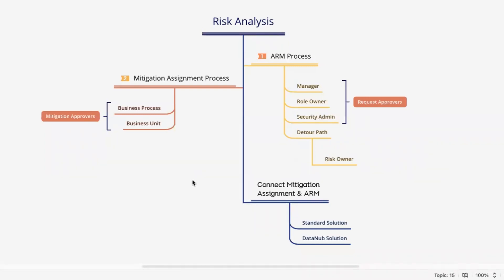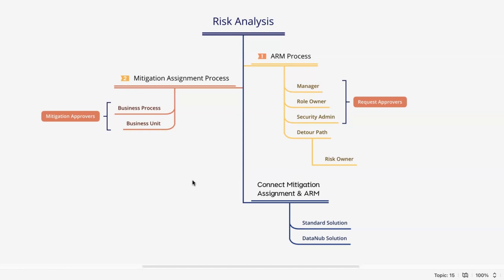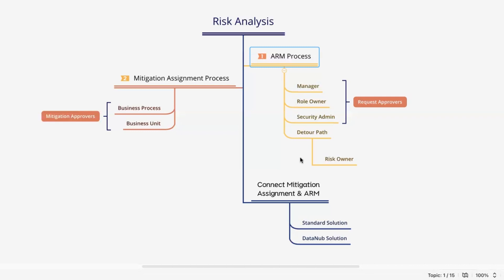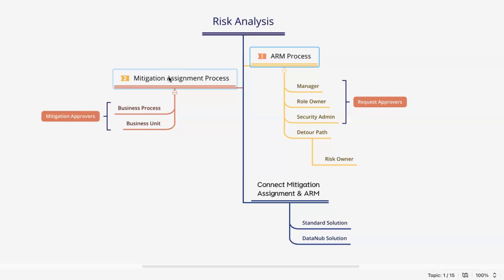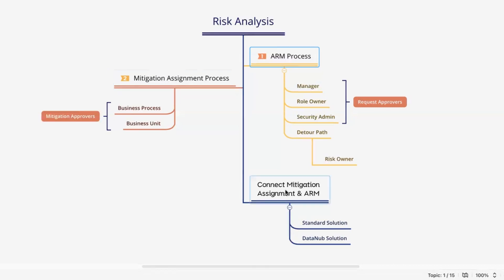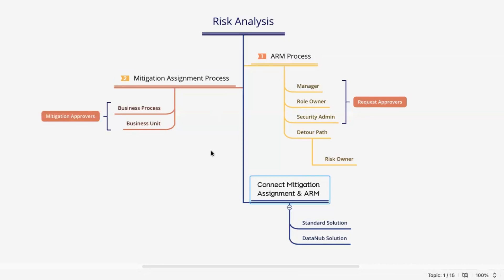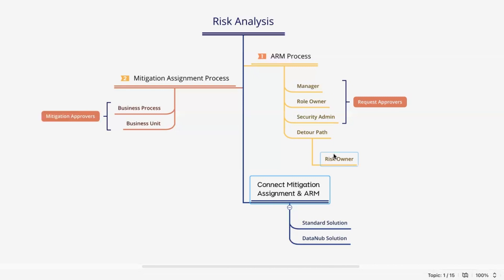Risk Analysis and Mitigation in SAP GRC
A detailed view of Risk Analysis and Mitigation in SAP GRC